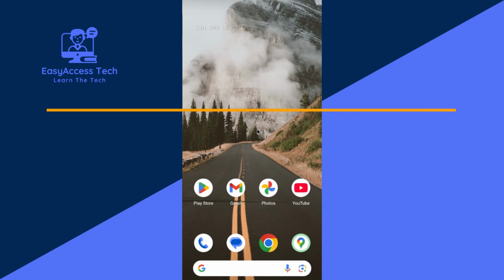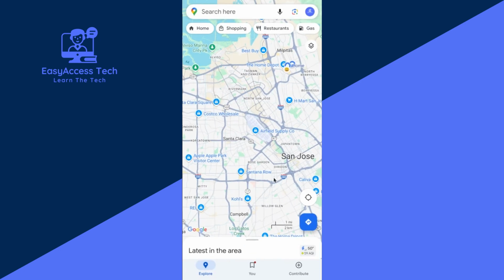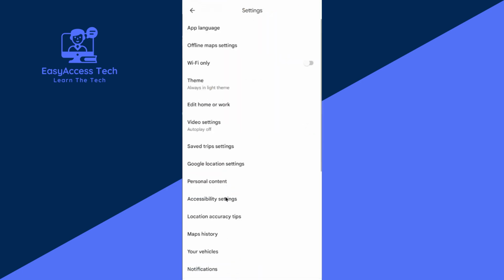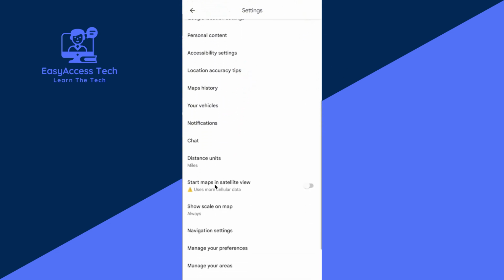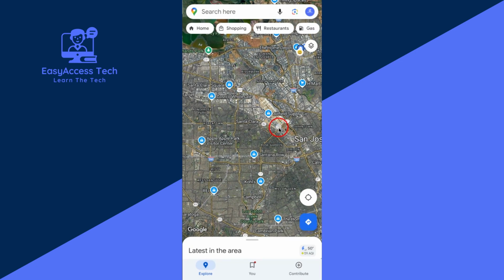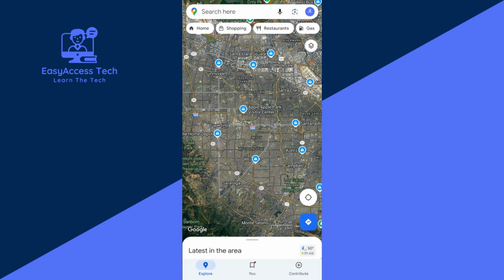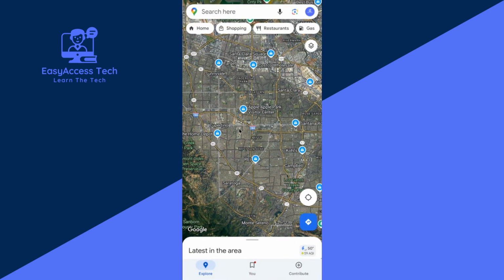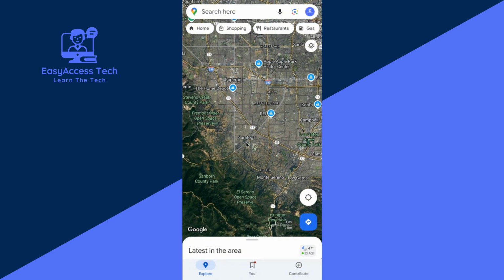How to Set Satellite View as Default View in Google Maps - Easy Guide